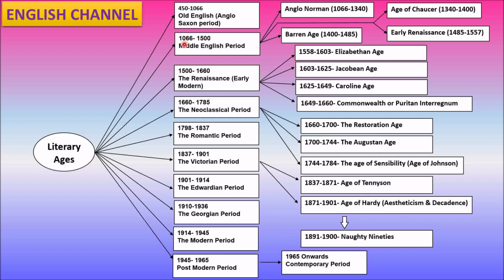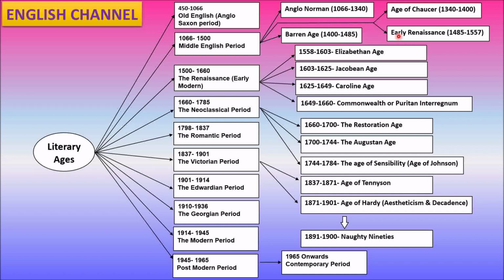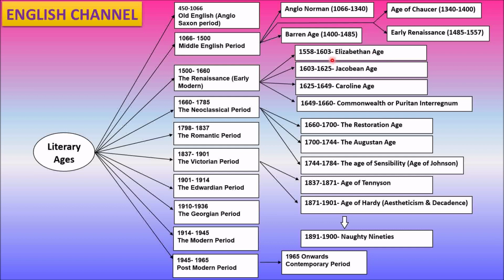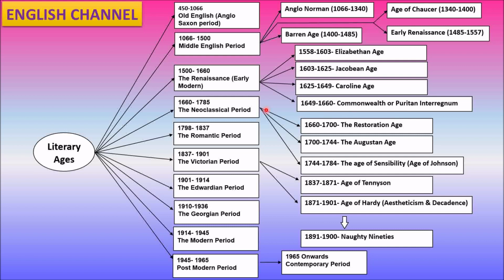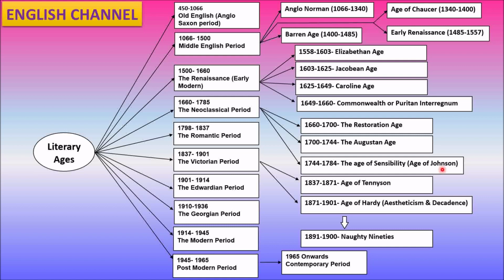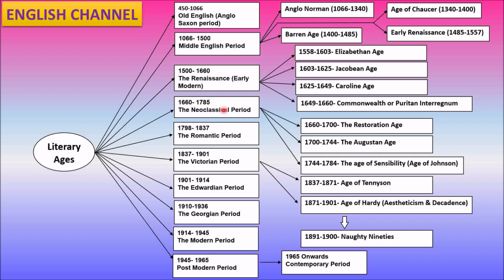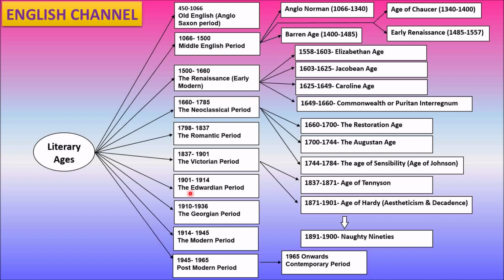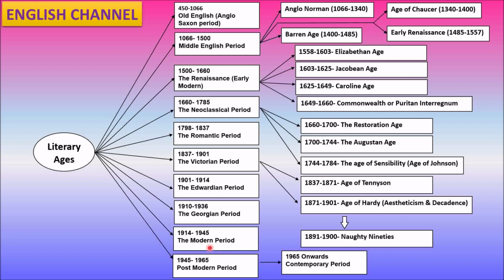Literary Ages/ Periods of English Literature by Ajay Arya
This video is based on the Literary Ages/ Periods of English Literature. We hope, it will help you.

Happy Learning
Team
English Literature